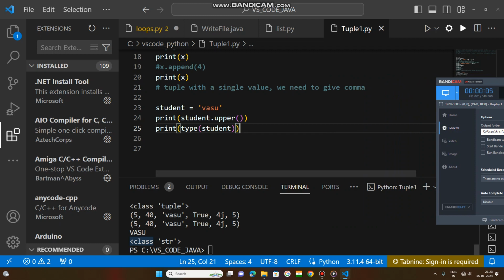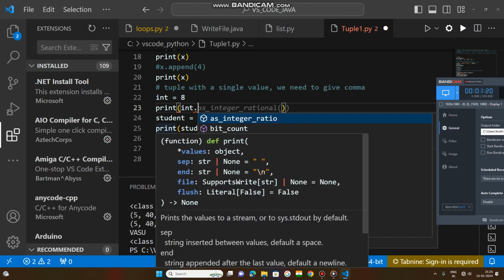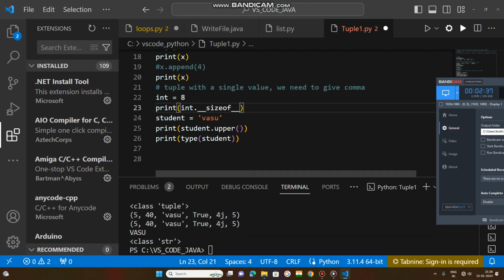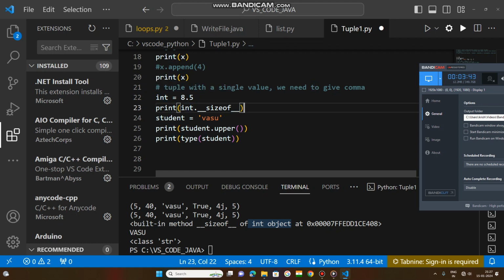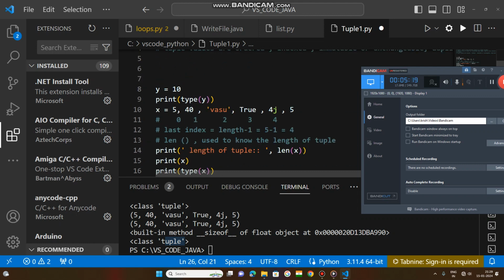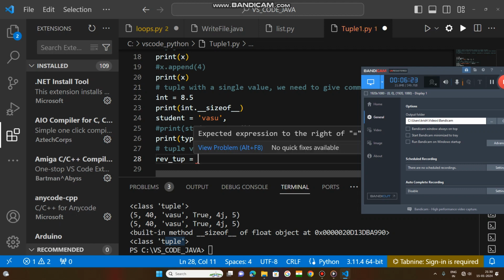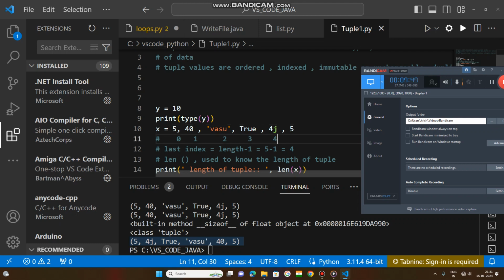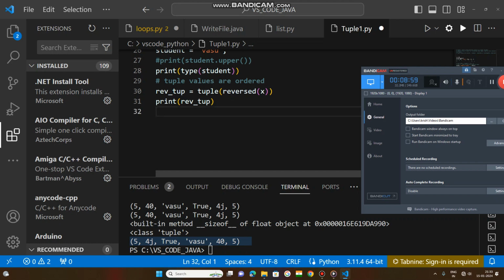PART4:: TUPLES IN PYTHON